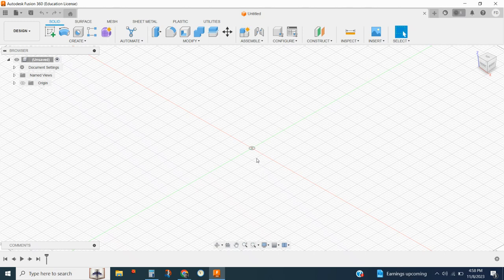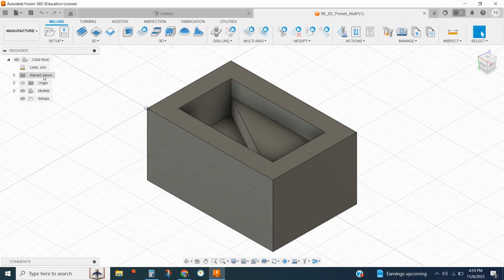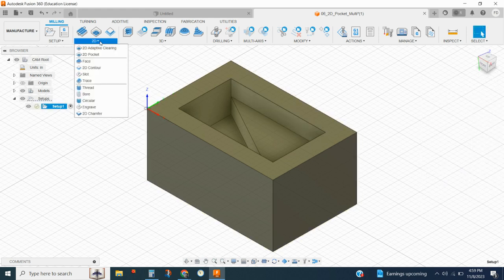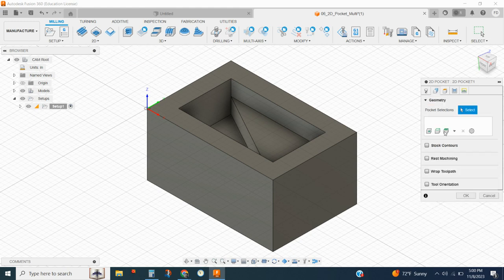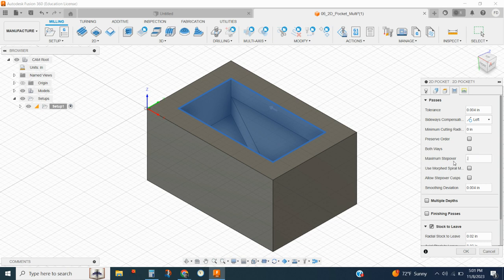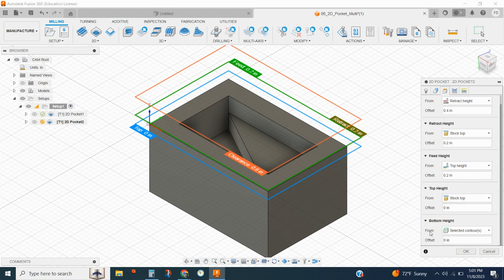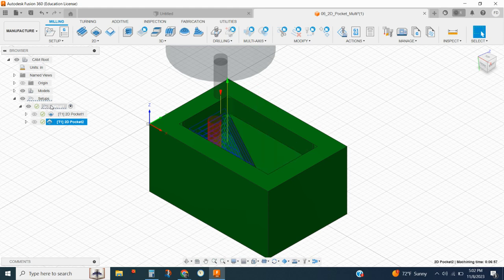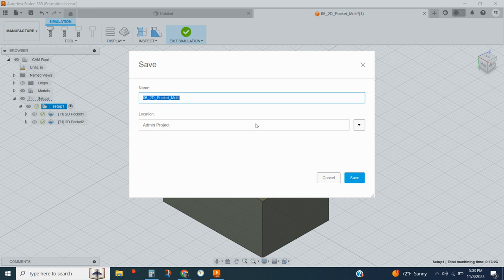Fusion 360 CAM Strategy-Multi 2D Pocket